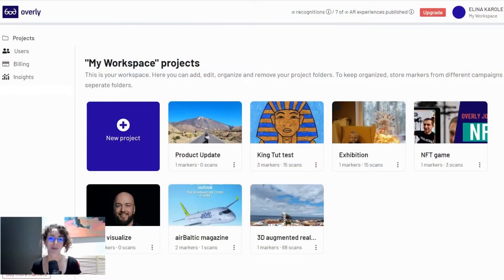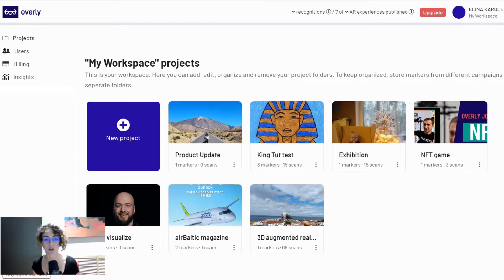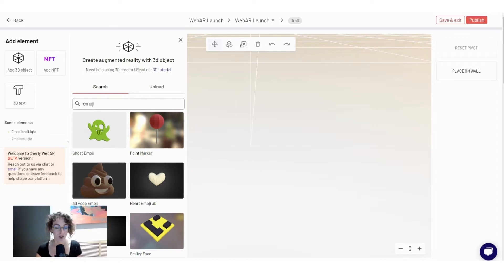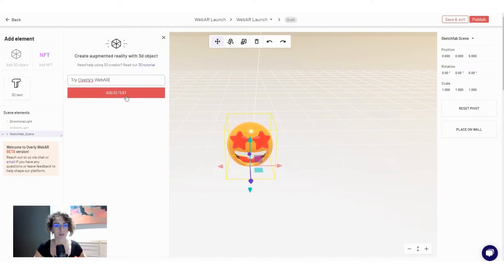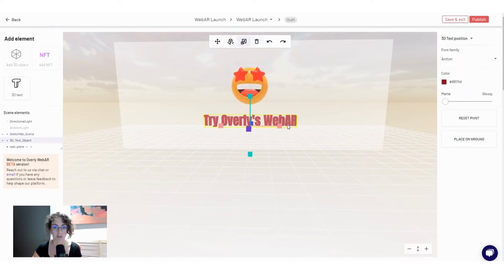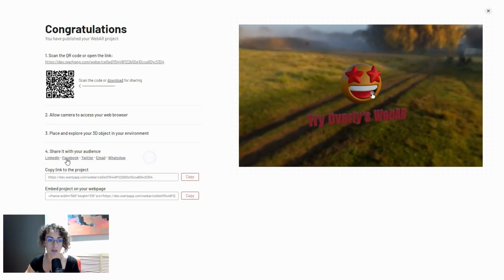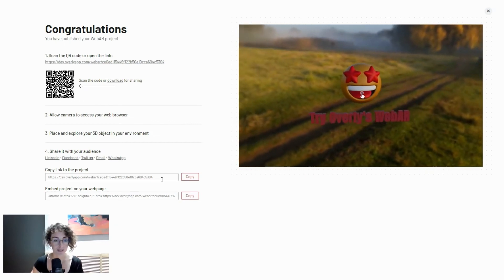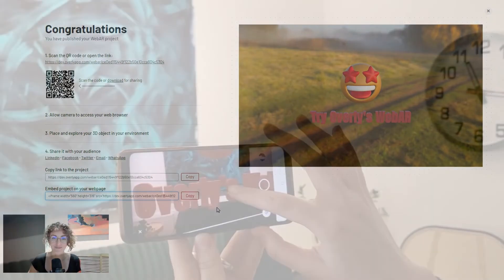How to create markerless WebAR experiences | Tutorial for Overly Augmented Reality Creator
We've just introduced WebAR experiences to Overly AR Creator. Now you can create marker-based augmented reality content for Overly app or opt for markerless experiences that can be showcased via mobile web browsers. Follow this tutorial to set up your first project or read a guide on our Help Center: help.overlyapp.com

Overly offers an online platform where you can make your own augmented reality content—no coding necessary.